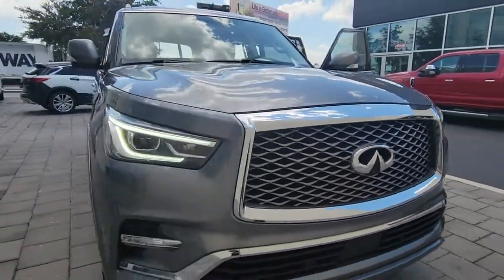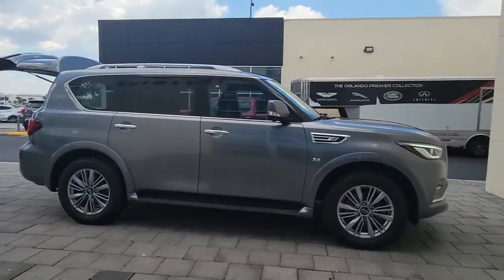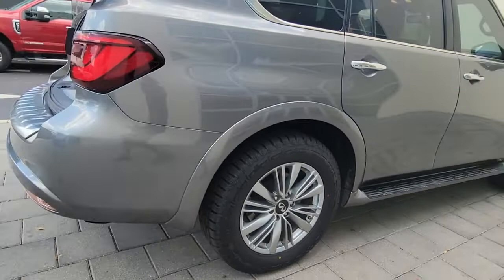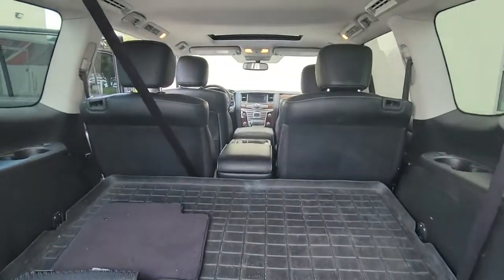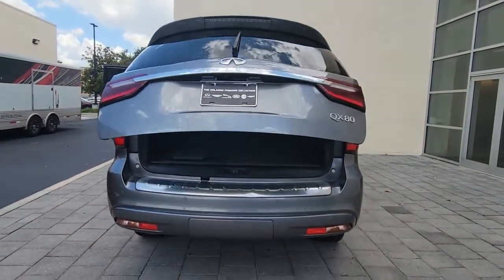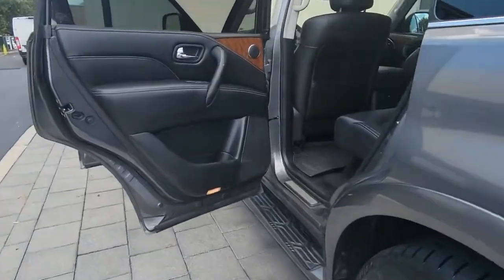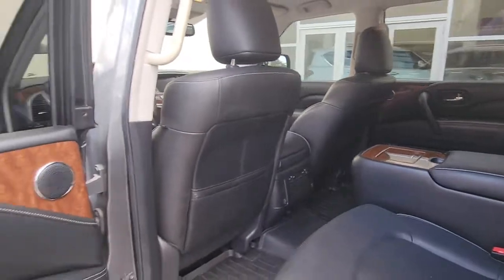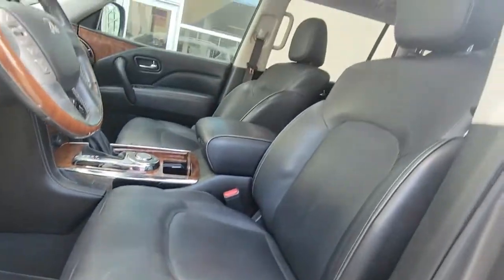2018 INFINITI QX80 Orlando, Winter park, Clermont, Merritt Island, Tampa, FL T664691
Used 2018 INFINITI QX80 RWD available in Orlando, Florida at Orlando Infiniti

Orlando Infiniti
4237 Millenia Blvd

QX80 trim GRAPHITE SHADOW exterior and Graphite interior. Heated Leather Seats Moonroof Nav System Third Row Seat Hitch Aluminum Wheels Quad Bucket Seats. READ MORE!KEY FEATURES INCLUDELeather Seats Third Row Seat Navigation Rear Spoiler MP3 Player Sunroof Rear Seat Audio Controls Onboard Communications System Aluminum Wheels Remote Trunk Release. INFINITI QX80 with GRAPHITE SHADOW exterior and Graphite interior features a 8 Cylinder Engine with 400 HP at 5800 RPM*.EXPERTS REPORTEdmunds.coms review says The 400-horsepower V8 motivates this 6000-pound SUV to 60 mph in 6.3 seconds. Its an impressive and smooth engine with more than enough grunt to hustle this massive vehicle along..VISIT US TODAYAnother great DEAL on a 2018 INFINITI QX80 from the Orlando Premier Collection featuring Aston Martin Orlando LOTUS Orlando Orlando INFINITI & MOKE America Orlando. The Orlando Premier Collection dealerships have consistently ranked amongst the TOP dealers in the country in both sales volume and overall customer satisfaction. Stop by our luxurious showrooms conveniently located one setting adjacent to the Mall at Millenia.Horsepower calculations based on trim engine configuration. Please confirm the accuracy of the included equipment by calling us prior to purchase.